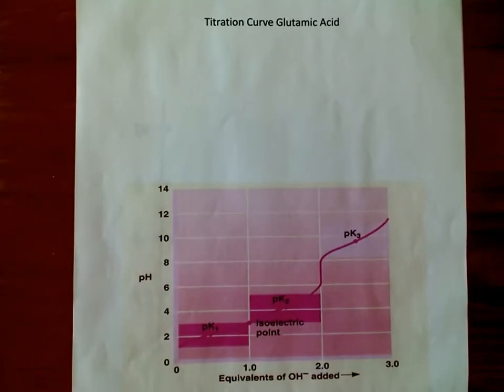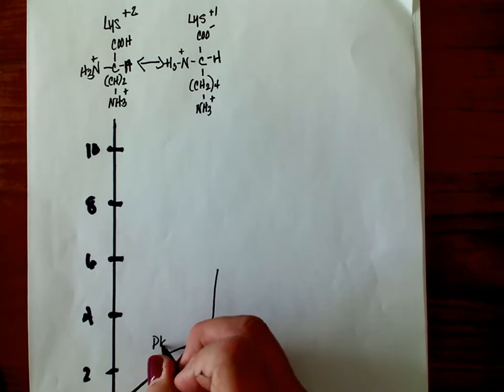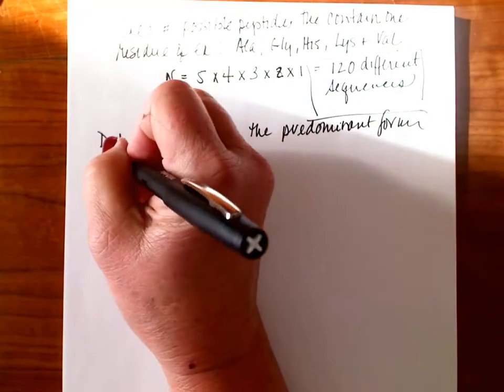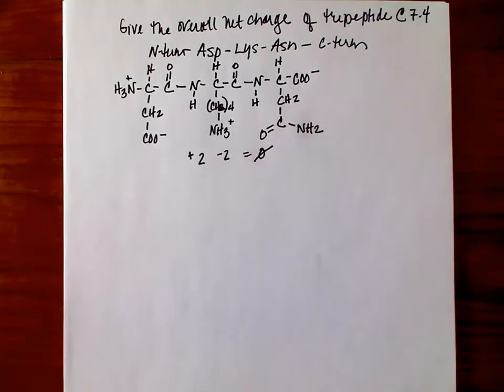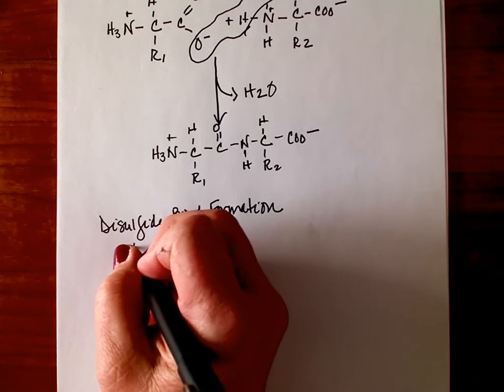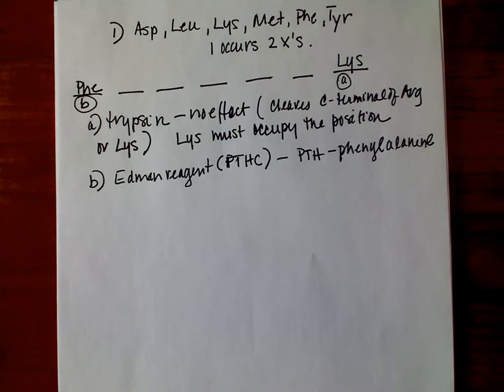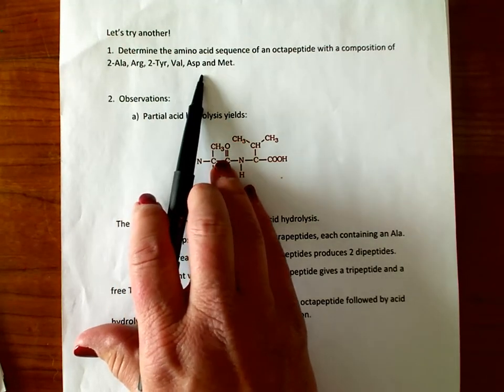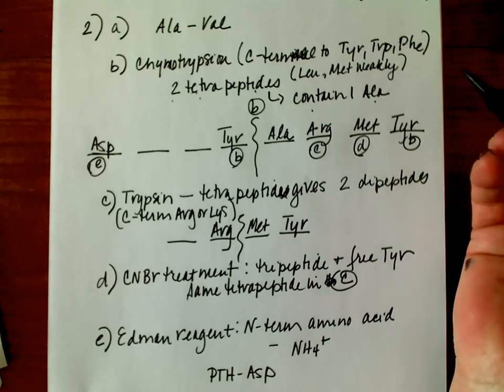Amino Acid Problems